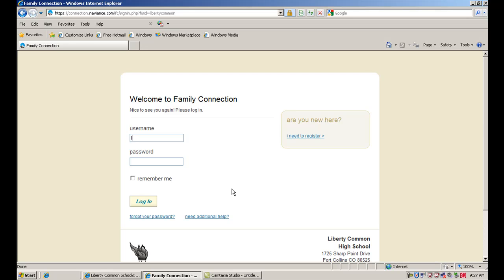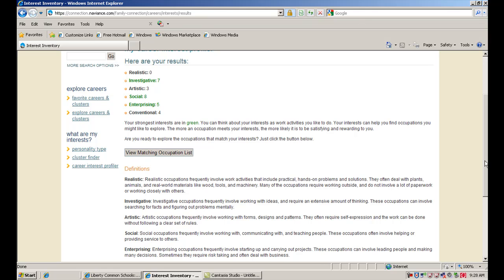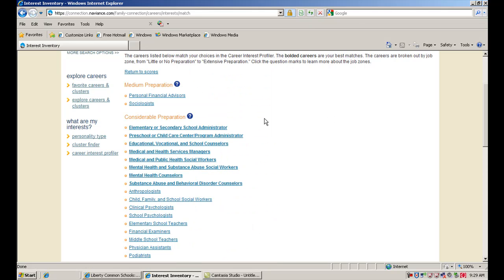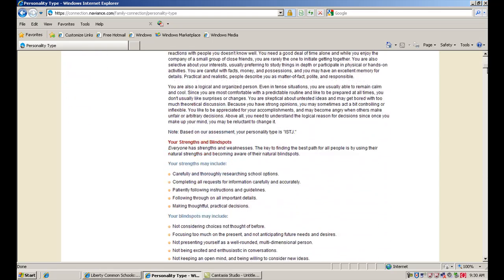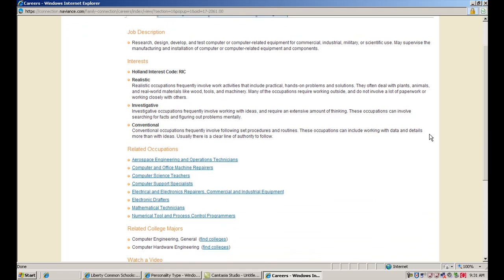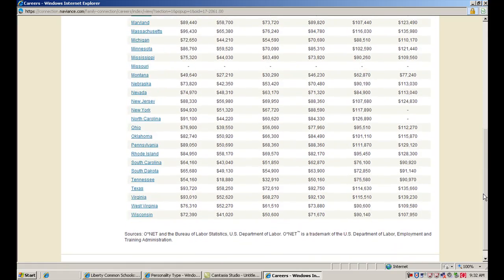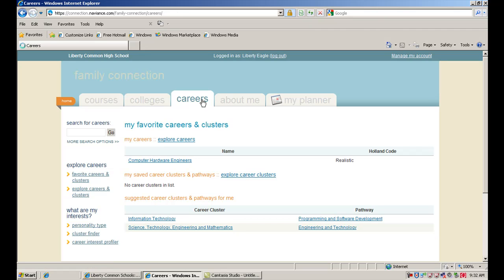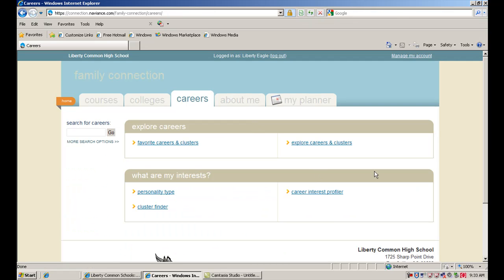Naviance Career Planner.mp4